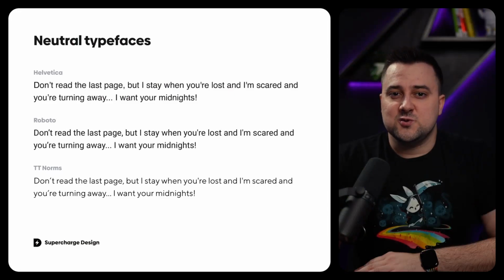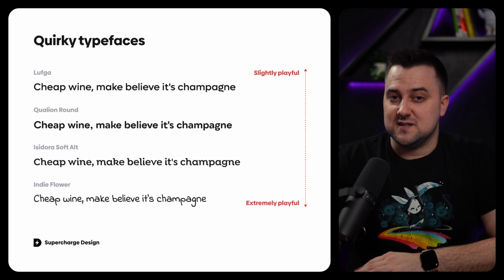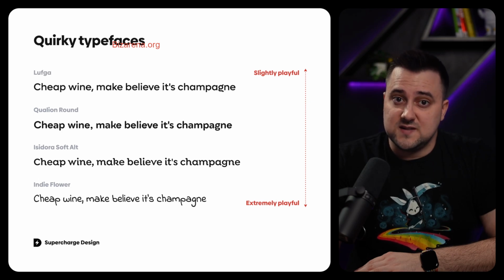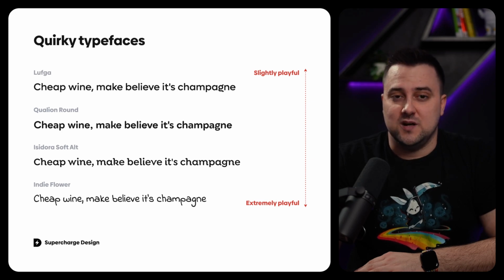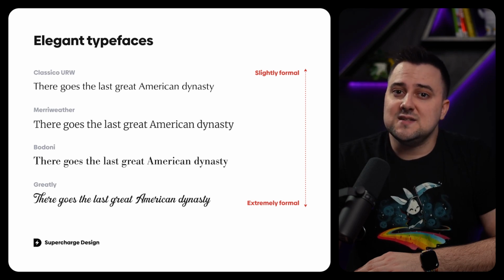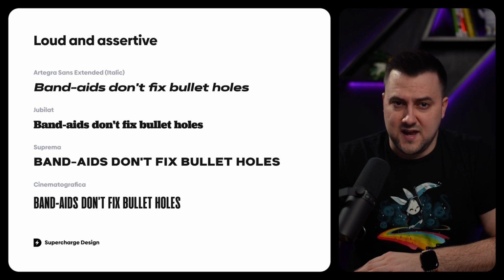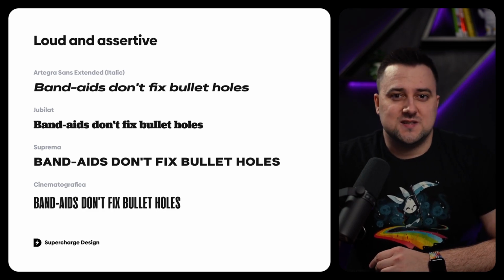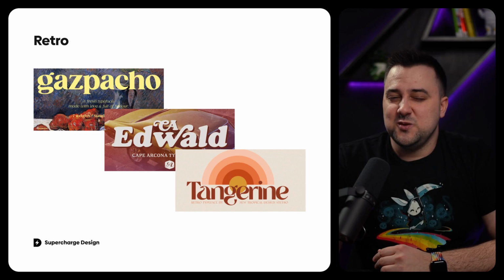07 Aesthetics and Personality